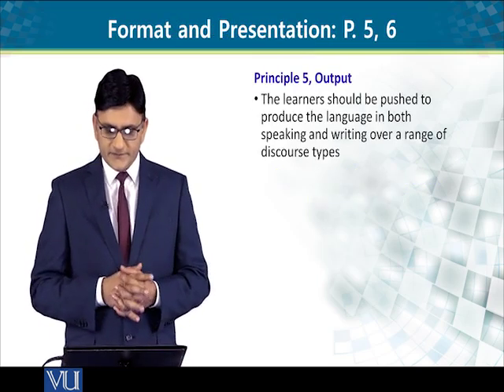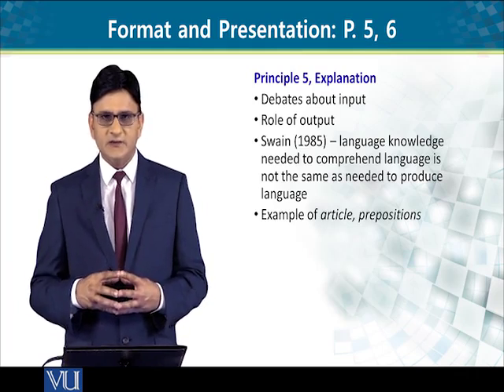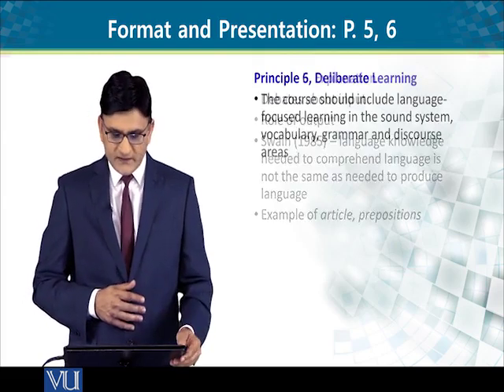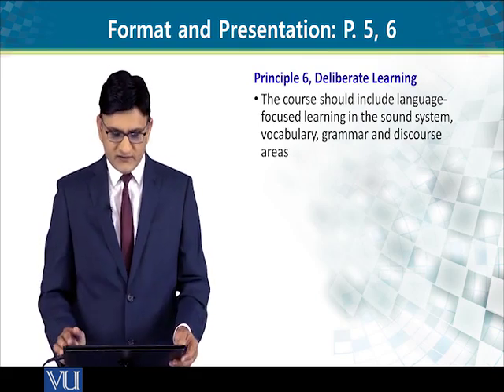ENG519_Topic054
Second Group of Twenty Principles: Format and Presentation (Principle 5-6)